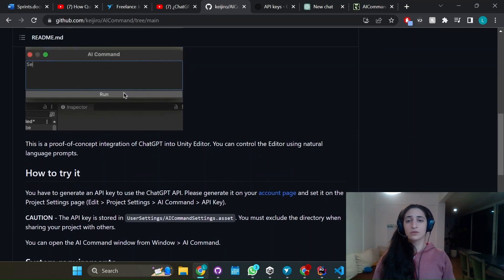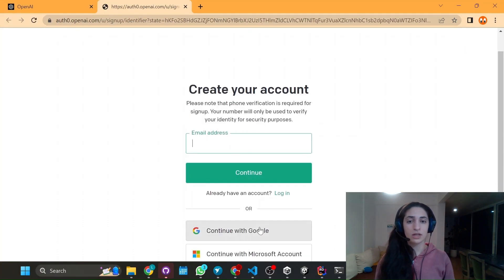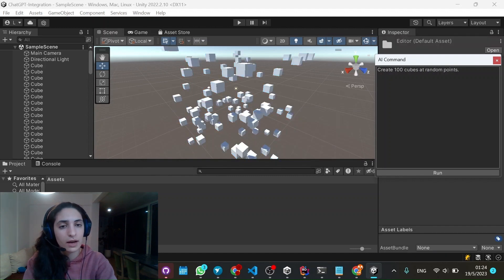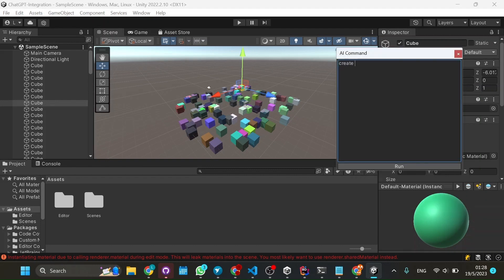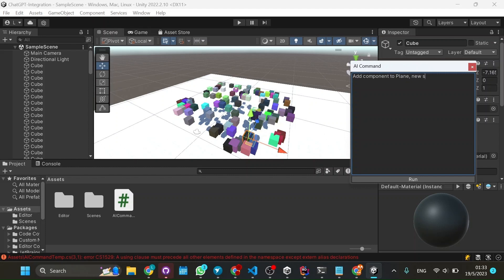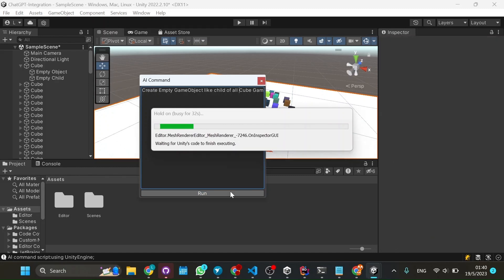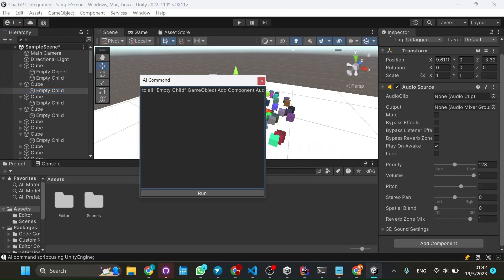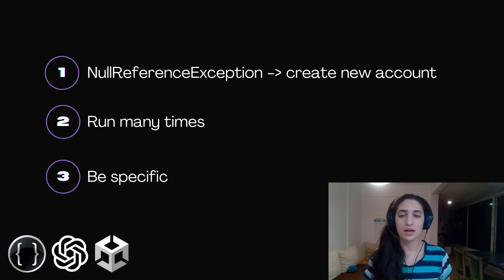Unity with ChatGPT integration!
IMPORTANT: you will need Unity 2022.2 or later to use it.
Learn how to intergate ChatGPT to Unity! A step by step tutorial on how to do it. Tips of what to write in your commands and what to do if they fail.